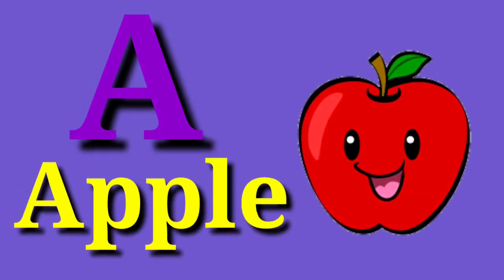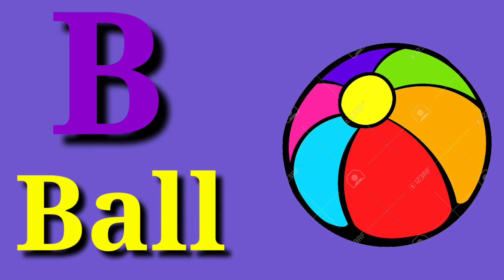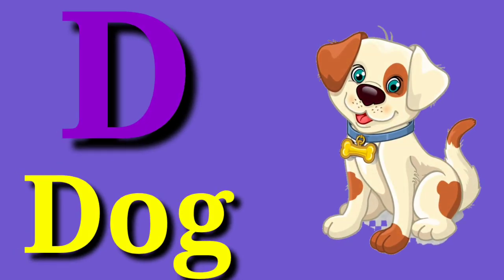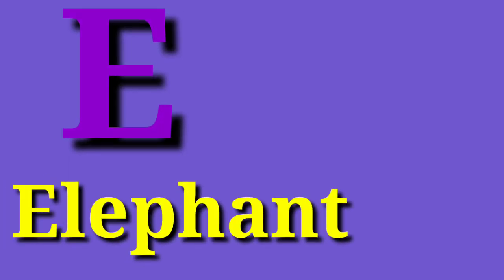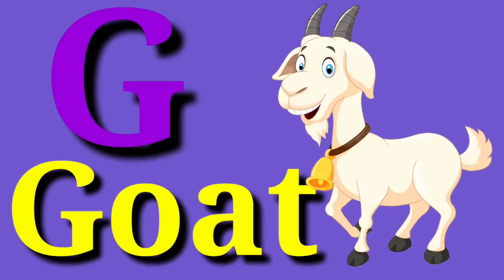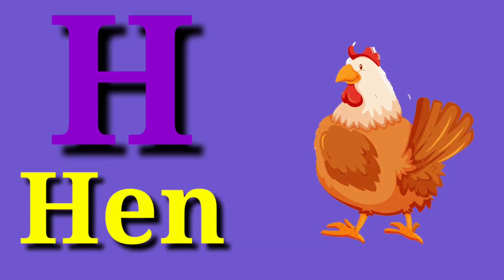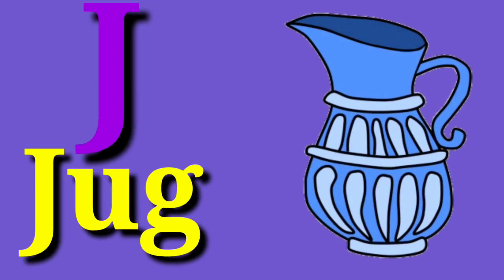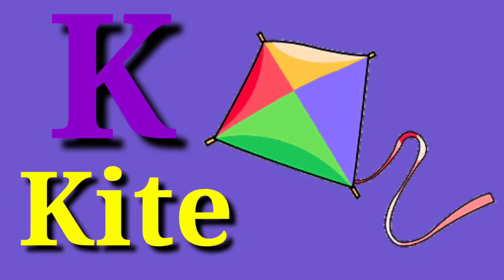A for apple b for ball | abcd | phonics song | अ से अनार | क से कबूतर | अ आ इ | क ख ग | a toz